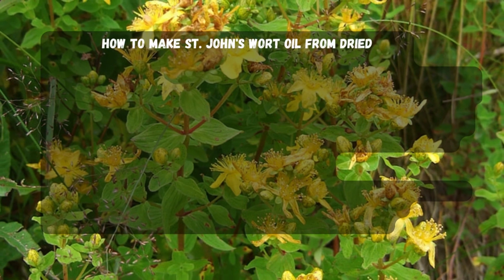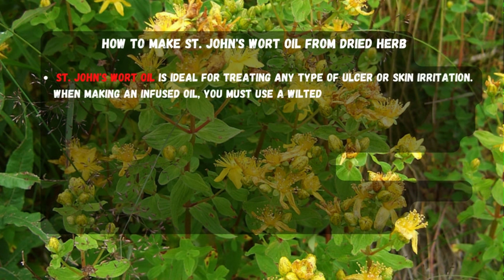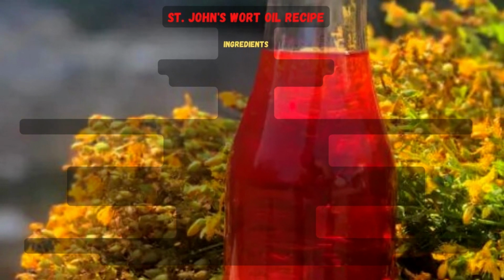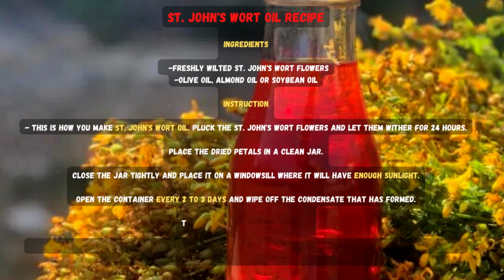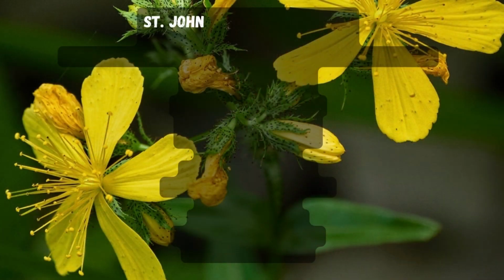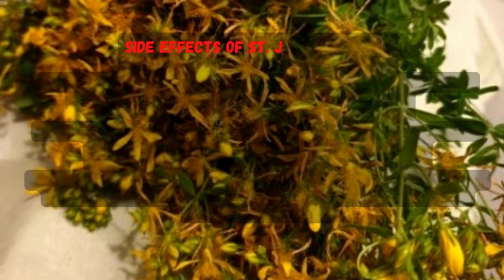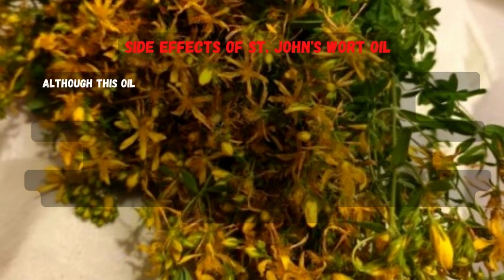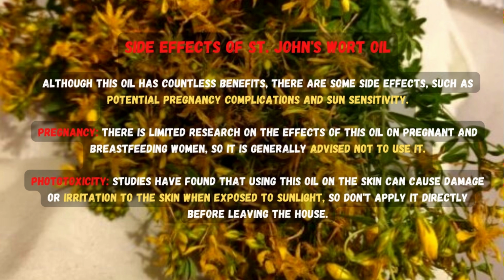How to Make St. John's Wort Oil from Dried Herb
St. John's wort oil is ideal for treating any type of ulcer or skin irritation. When making an infused oil, you must use a wilted dried St. John's wort plant.
The active ingredients of this oil are hyperforin and hypericin, as well as various sesquiterpenes, rutin, kaempferol and quercetin, which have antioxidant properties.
It is recommended to use this oil in moderation as it is quite powerful and can cause unwanted side effects if used in excess.
Of course, there is more, which we will see next.

St. John's Wort Oil Recipe

Ingredients

freshly wilted St. John's wort flowers
olive oil, almond oil or soybean oil

Instruction

This is how you make St. John's wort oil, pluck the St. John's wort flowers and let them wither for 24 hours.

Place the dried petals in a clean jar.

Close the jar tightly and place it on a windowsill where it will have enough sunlight.

Open the container every 2 to 3 days and wipe off the condensate that has formed.

The oil will gradually turn red.

After 1 month, strain the flowers and store the oil in a cool, dry place, protected from direct sunlight, and you're good to go! You have a quick solution for all skin diseases.

St. John's Wort Oil Benefits

Using St. John's wort oil has many benefits, including the following:

Treatment of psoriasis
Alleviation of muscle pain
Treatment of arthritis
Treatment of depression
Removing sunburn
Strengthening immunity
Treatment of stomach ulcers
Wound treatment
Treatment of burns
Treatment of insect bites
Reducing inflammation

Side effects of St. John's wort oil

Although this oil has countless benefits, there are some side effects, such as potential pregnancy complications and sun sensitivity.

Pregnancy: There is limited research on the effects of this oil on pregnant and breastfeeding women, so it is generally advised not to use it.

Phototoxicity: Studies have found that using this oil on the skin can cause damage or irritation to the skin when exposed to sunlight, so don't apply it directly before leaving the house.